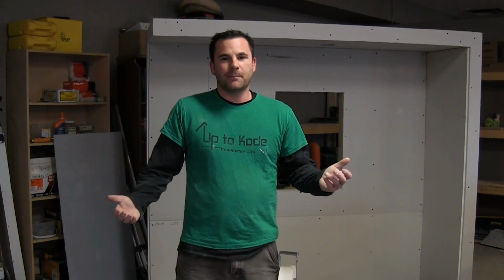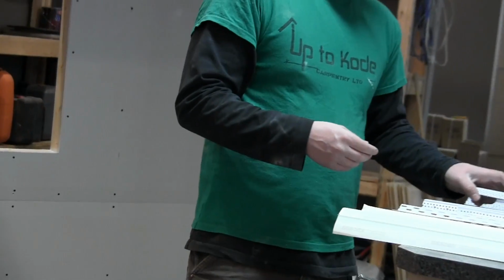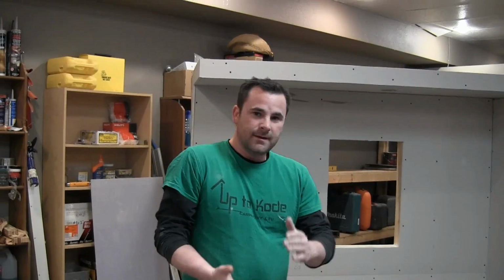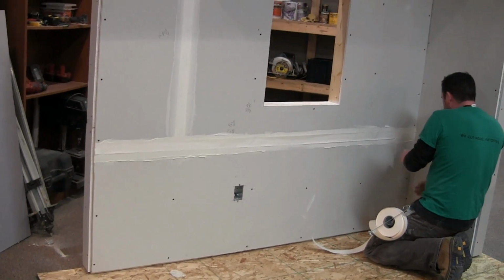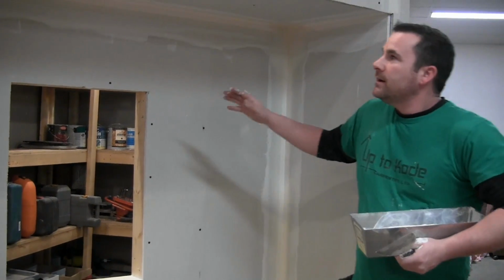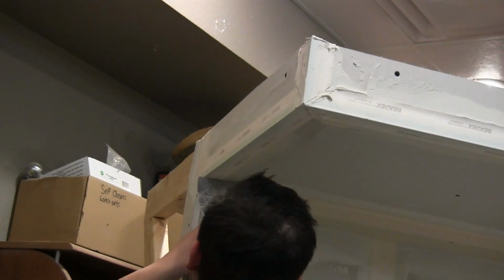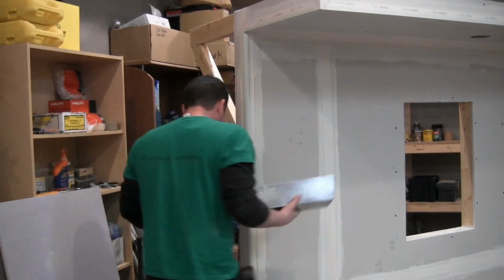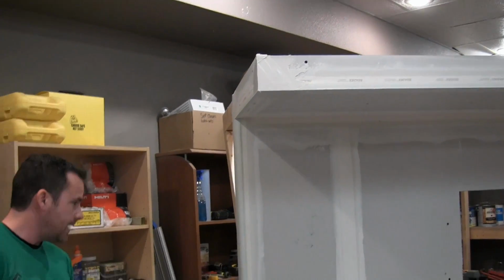The Complete Beginner's Guide to Drywall: Applying Tape & Corner Beads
Are you a beginner looking to conquer the art of drywall finishing? Look no further! In this step-by-step tutorial, we break down the process of applying tape and corner beads with clarity and ease. Join us as we guide you through selecting the essential tools, choosing the right mud, and mastering the art of mixing it to achieve the perfect consistency. We’ll share all the valuable insights we’ve learned along the way, making your journey into mudding and taping a smoother one. Whether you’re a rookie or seeking to enhance your skills, this video will empower you to tackle your drywall finishing projects like a pro.

Watch now and gain the confidence to transform your walls with professional-looking results!

I'm Kody Horvey, owner of Up To Kode; a full service carpentry, contracting and consulting company that proudly serves Red Deer and all of Central Alberta.
We are committed to being Central Alberta’s most sustainable and energy efficient builder with a strong focus on quality and innovation.
Our vision is to continually implement and increase the use of high efficient building practices and products to create sustainable, multi generation structures.
Here on YouTube, we hope to share our work, get you inspired, and give you the knowledge to plan and execute your own projects.

Makita 5pc Combo Kit 18V
Makita 2.5hp Air Compressor
Bosch Hammer Drill
Cadex 21 Gauge Nailer
Paslode 16 Gauge Finish Nailer
Stabila Rotary Laser Level
Stabila 6', 4', 2' Levels
OLFA Utility Knives
Stanley Tape Measures
Tajima Chalk Lines
Marshalltown Drywall/Plastering Trowel
GRK 2 3/4" Concrete Screw
Tytan Window & Door Spray Foam 24oz
Stiletto 14oz Hammer w/ Poly Handle

DJI Ronin S Gimbal for DSLR
DJI Mavic Air Drone
DJI Osmo Mobile 3 Gimbal
Rode Link Mic for DSLR
Saramonic Blink 500 Microphone
Joby Grip Tight PRO 2 Phone Holder
Vanguard Tripod

Carhartt Carpenter Pants
Occidental Leather Belts
HyFlex Nitrile Coated Cotton Gloves
UVEX Safety Glasses
Laser Lite Ear Plugs
Keen Work Boots
Smartwool Socks
Helly Hansen Work Pants